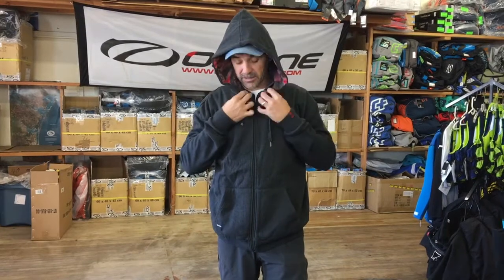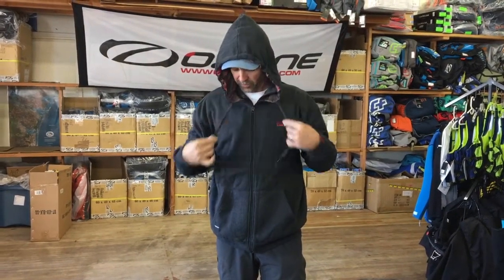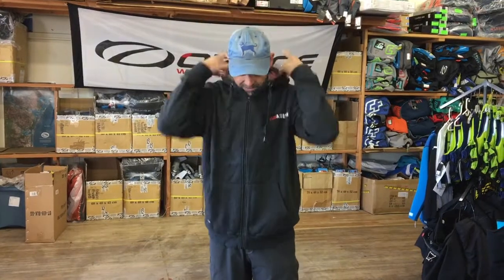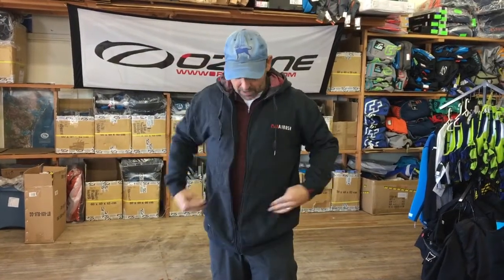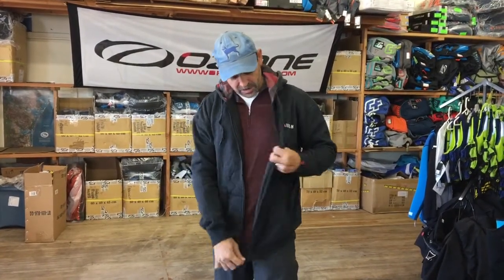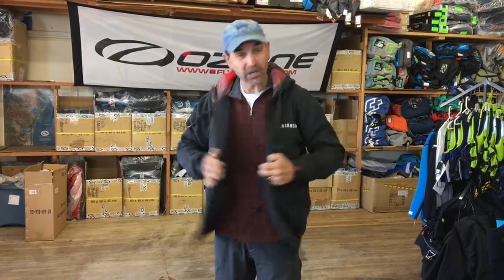Airush hoodie deal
Full zipper Airush hoodie special